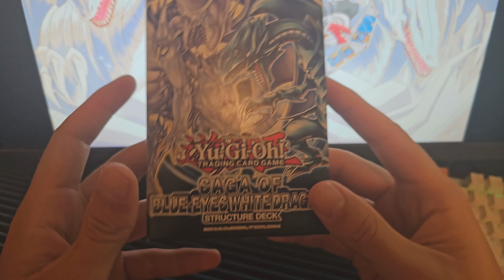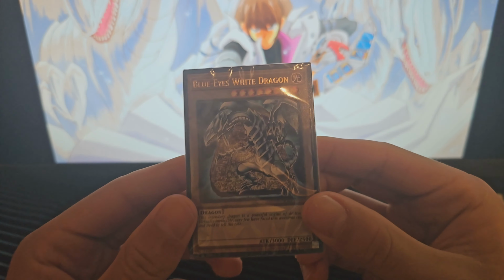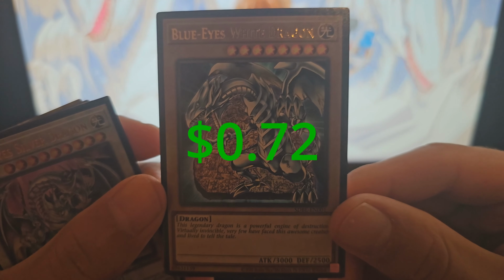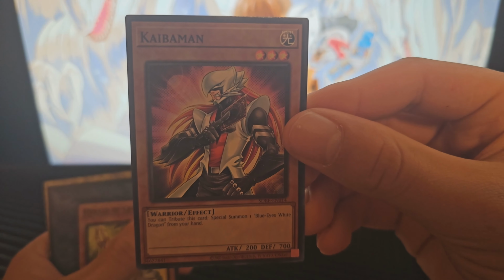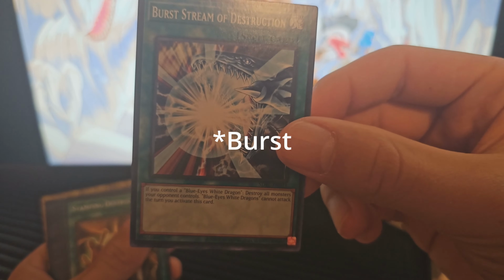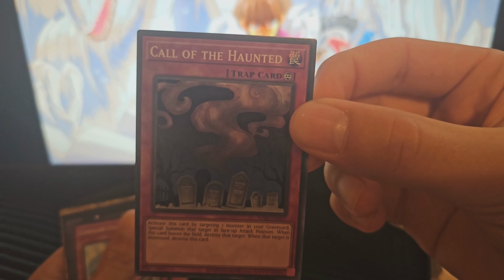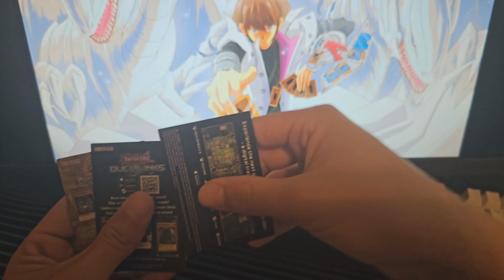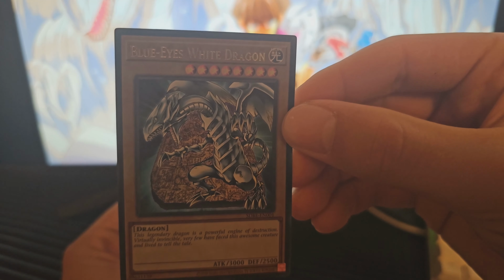Yu-Gi-Oh! Saga Of Blue Eyes White Dragon Structure Deck Unboxing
allot of nostalgia in this deck